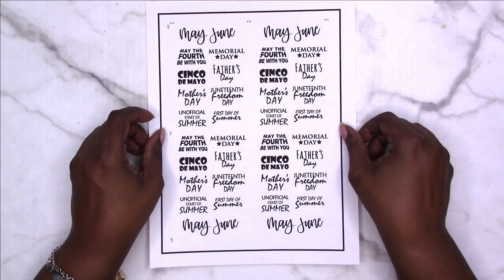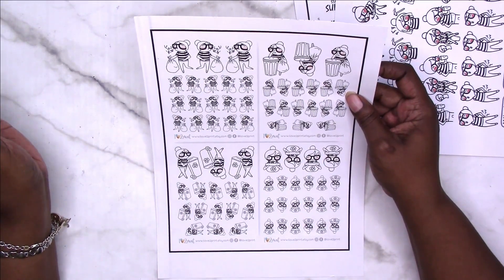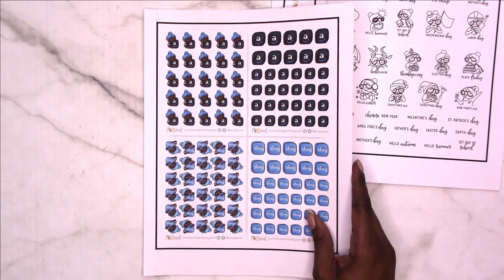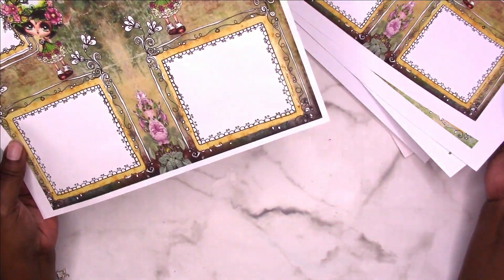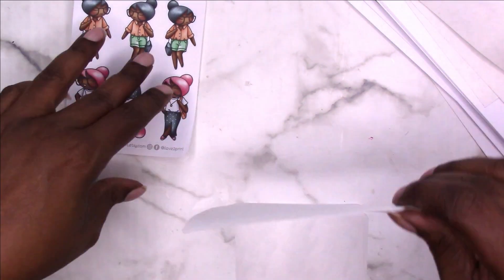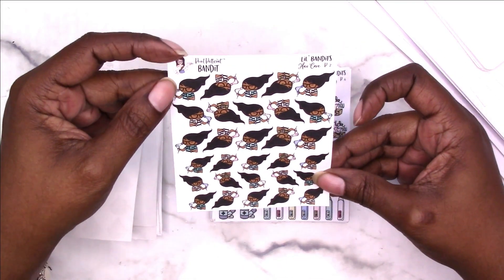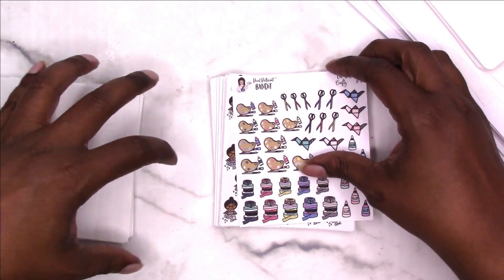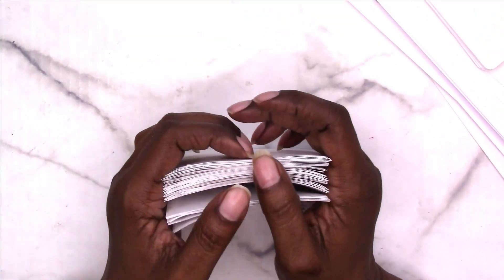Printable Planner Sticker Haul | Favorite Affordable Printable Shops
See some of the what I have added to my digitals collection in this printable planner sticker and digital downloads haul!

Sticker Paper I use

00:00 Hello
00:30 Patreon Perk Printable
01:43 ilove2print
08:57 Sherri Baldy My Besties Patreon
13:46 ThePlannerShack
14:59 More ilove2print
17:33 PrintPetticoatBandit

Rachelle

Designs By Rachelle LLC
Scrapcraftastic